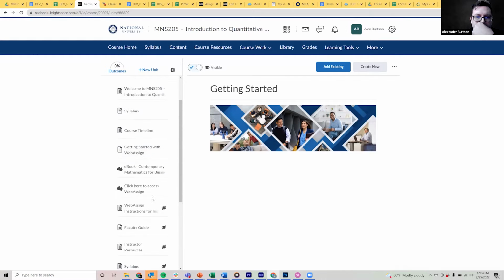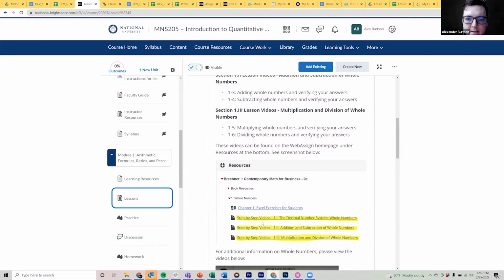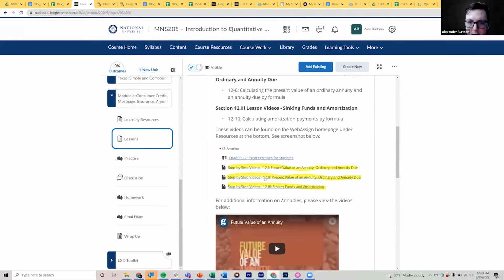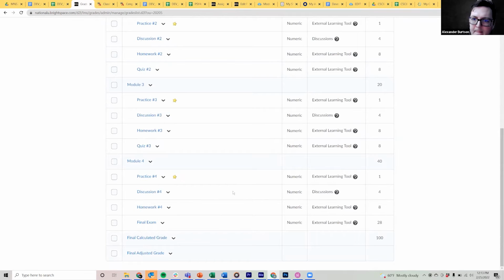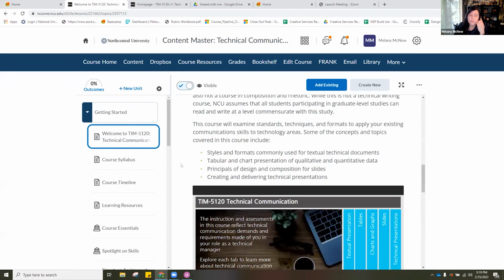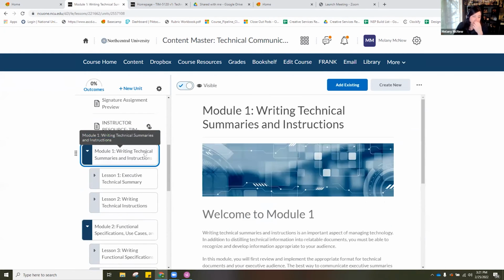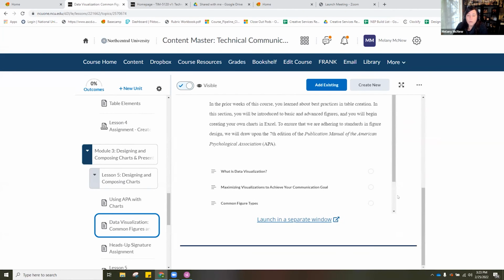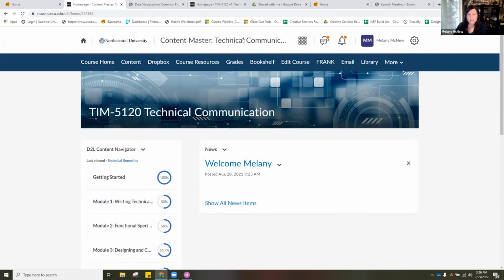MNS 205 Course Development Presentation | Alex B. | OSI Office Hours